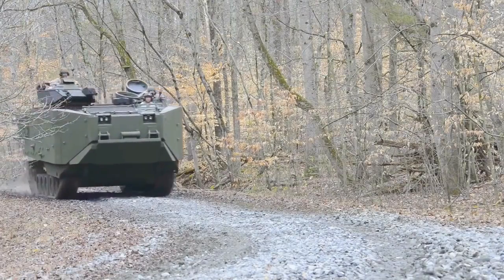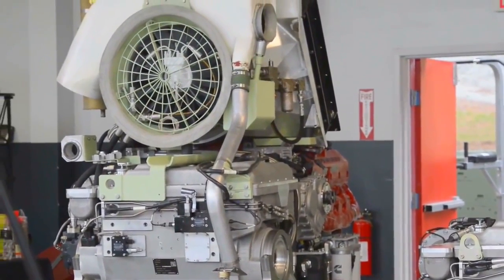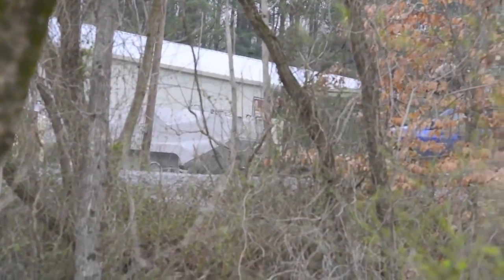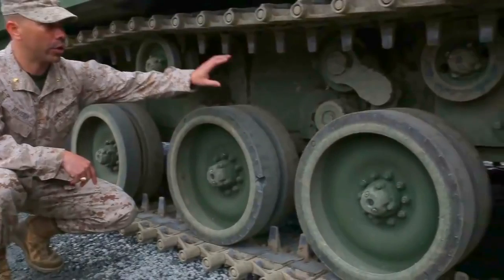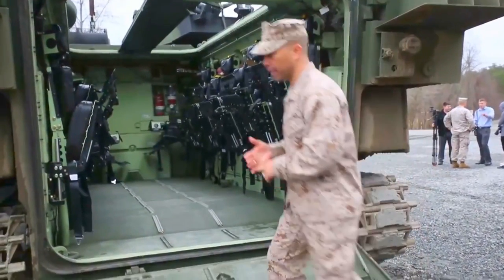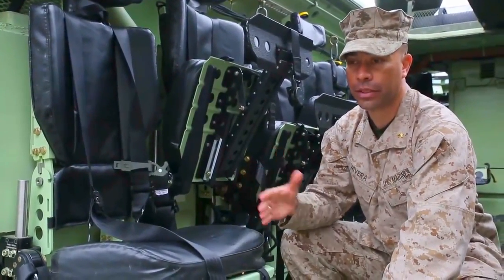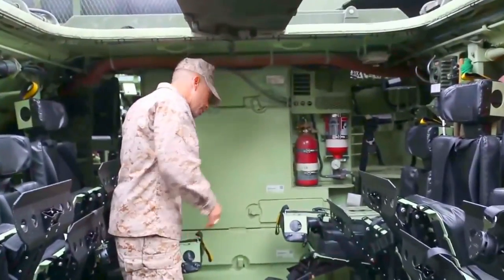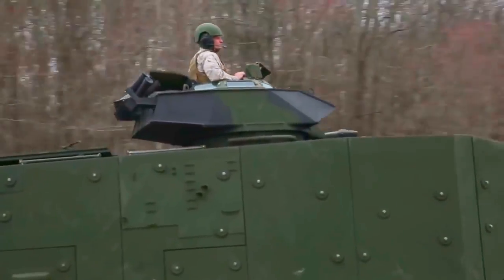US Marine Corps Assault Amphibious Vehicle Survivability Upgrade Program 1080p